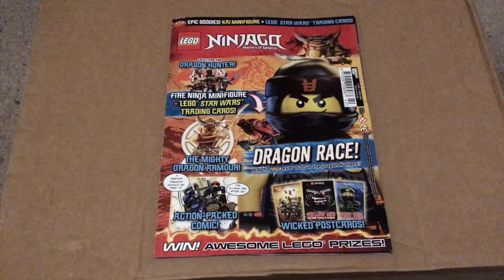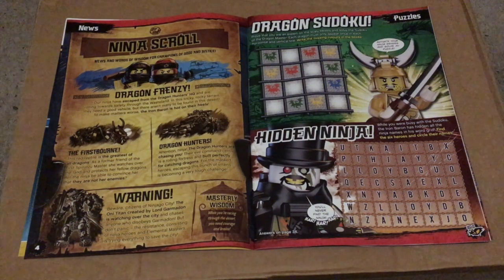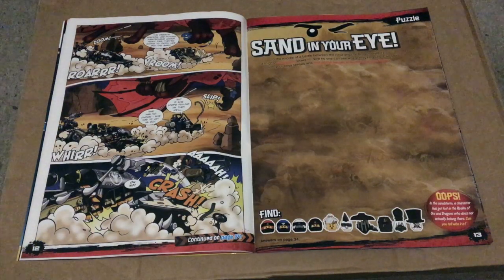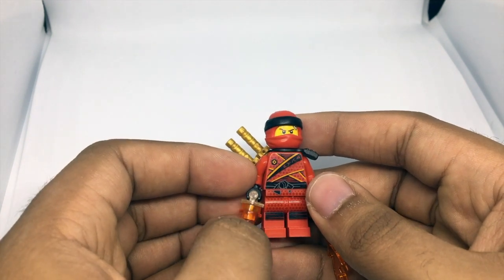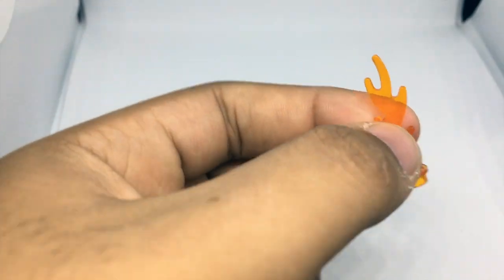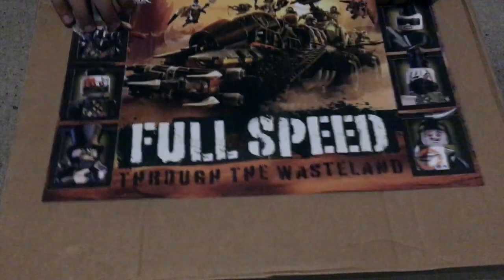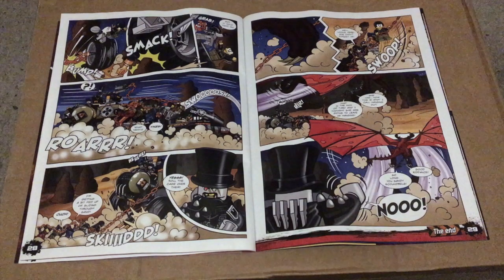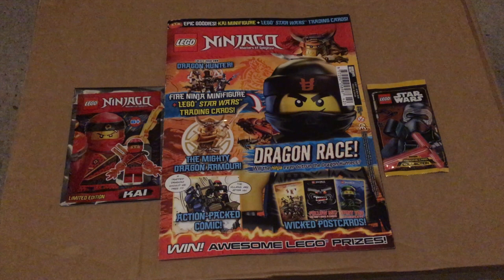LEGO Ninjago Masters of Spinjitzu issue 42 - Kai and Star Wars Trading Cards - Immediate Media Co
Hi viewers, this is a run through of Immediate Media Co's 42nd issue of Lego Ninjago: Masters of Spinjitzu. This video may contain spoilers from Lego Ninjago season 8 and 9.

Post photos to and drawing for Ninja Post or anything else to:
LEGO NINJAGO magazine
Immediate Media
Vineyard House
44 Brook Green
London W6 7BT

If you have any questions, leave them in the comments section and I will try my best to answer them.